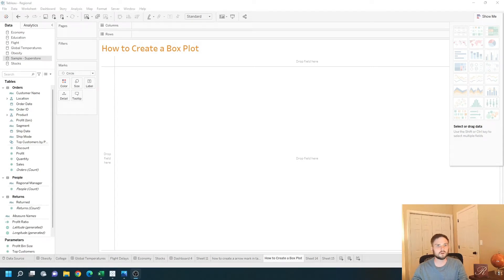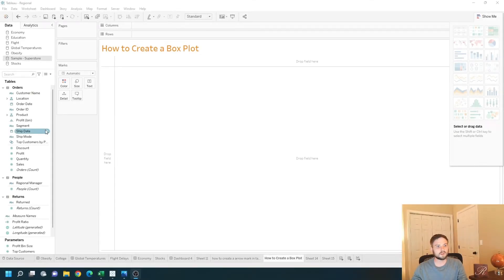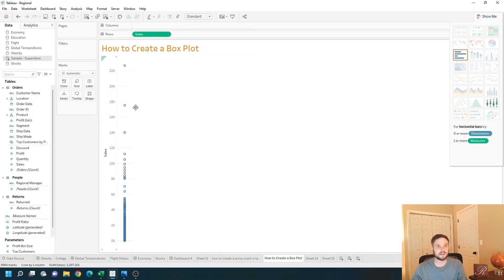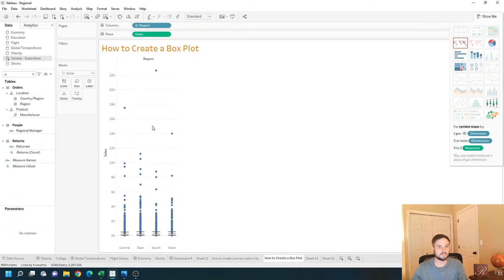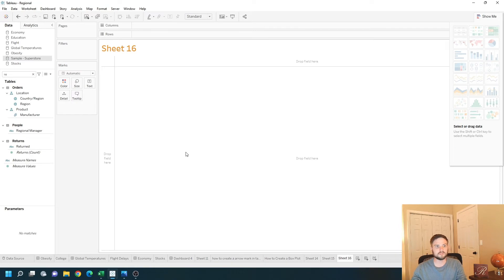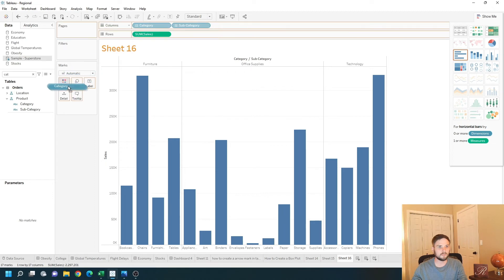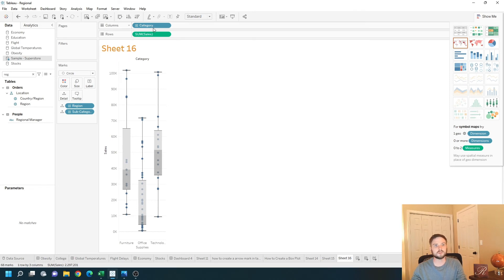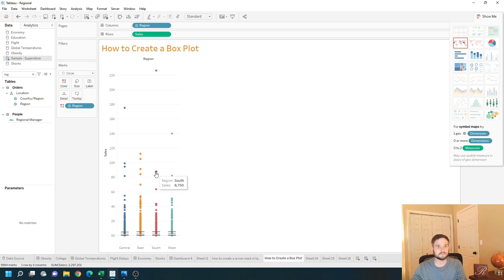How to Creat a Box Plot in Tableau Using Show Me & Manually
Subscribe How do you create a box plot in tableau in this example I’m going to use the measure sales to create a box plot let’s take a look at how to do that in tableau. First I’m going to double click on sales. I don’t have the option right now to choose box plot so let’s click on analysis and disaggregate measures.
Now the box plot is available to me I can click on the box plot and show me and I have a box plot I can split this up by region by putting region on columns and dragging a copy on the color. That’s one way to create a disaggregated box plot let’s create one that’s aggregated to a certain level to add new sheet start by double clicking sales again.
I’m going to double click some other measures my category. Subcategory I’m gonna put those both on detail. And put region onto columns and let’s click the box plot again and I have a box plot of categories and regions let’s put category on color the difference here is I have one mark That’s aggregated for each region and category in subcategory as opposed to this box plot that is each individual row plotted as a black spot hope this helps.